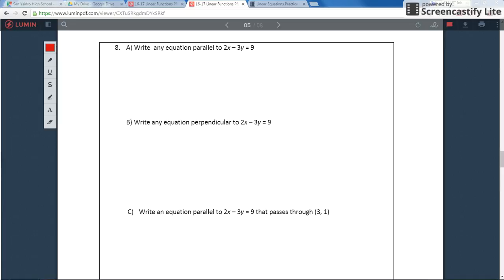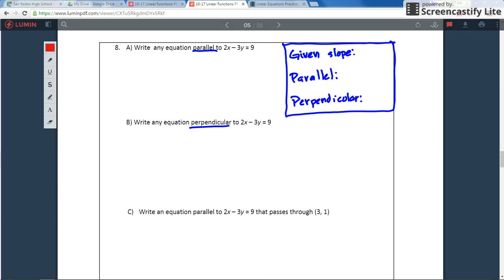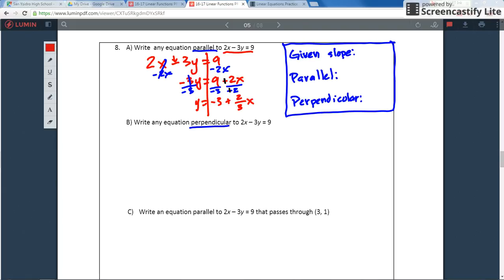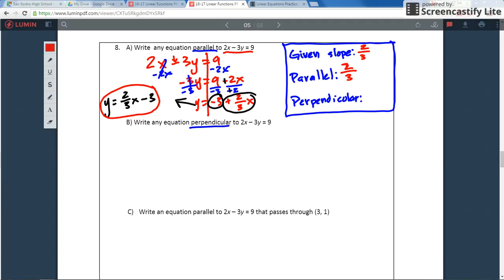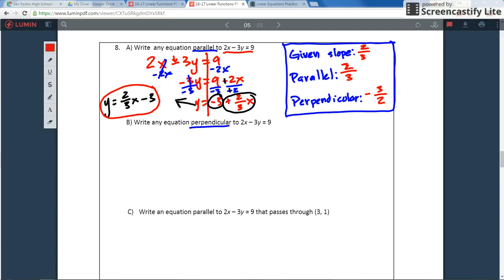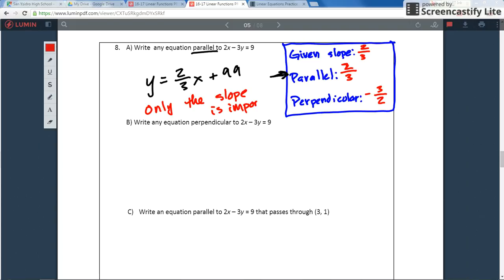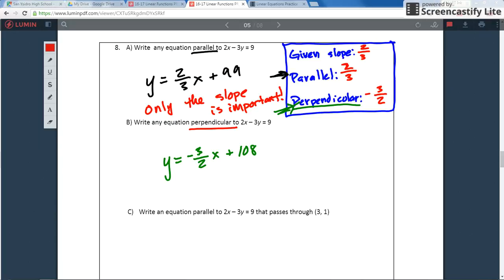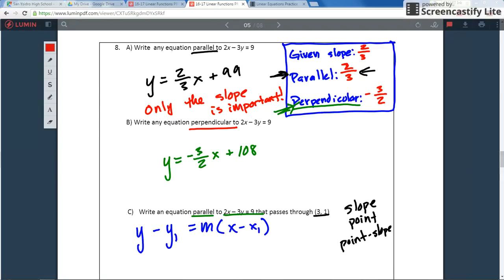Linear Equations Practice #8